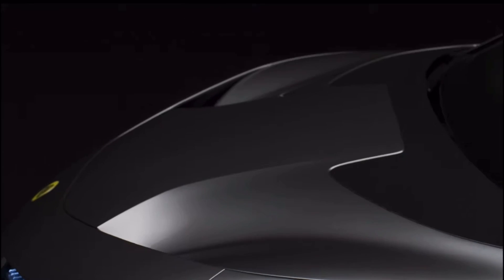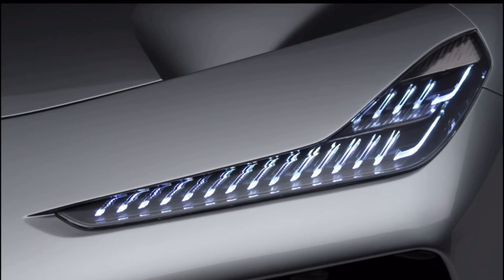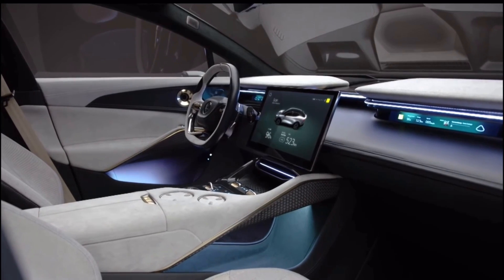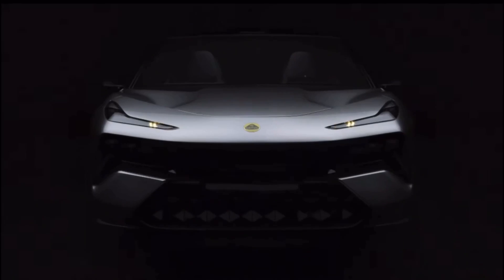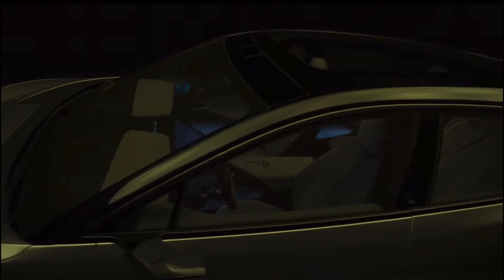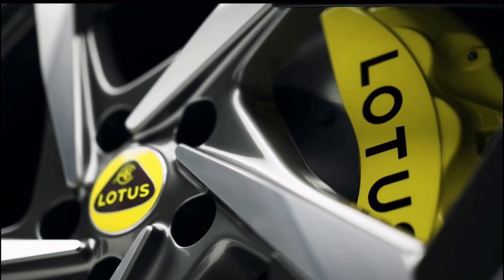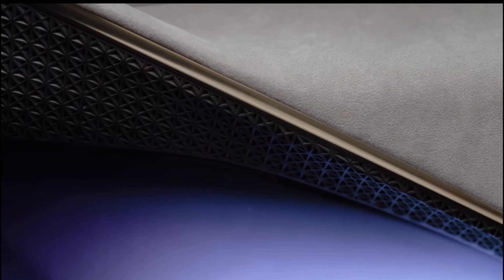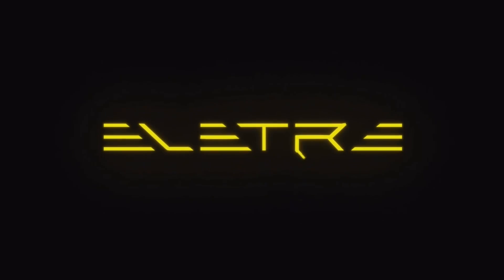New Lotus Eletre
Welcome to the channel today video about Lotus new "hyper" SUV the Eletre. I'm give my thoughts and tell everything you need to know.

Some of The Items I use to edit my videos
I make a small percentage for each sell and that helps me fund the channel.

Video Editing IPad Air

Microphone: Blue Blue Bird

The Whole Microphone Setup

Main Camera: Go Pro

The Tripod I Use

GoPro Accessories

Secondary Camera: iPhone 11 Pro